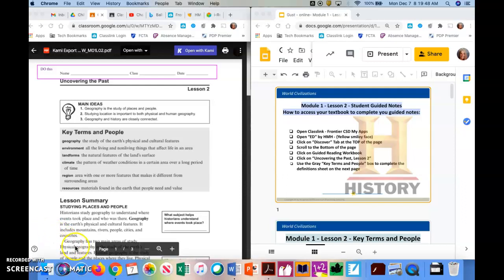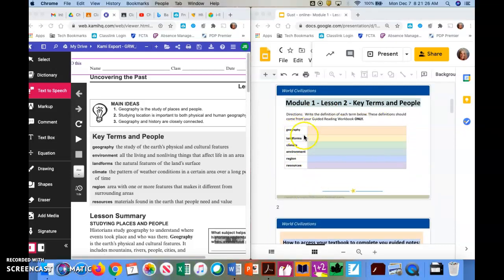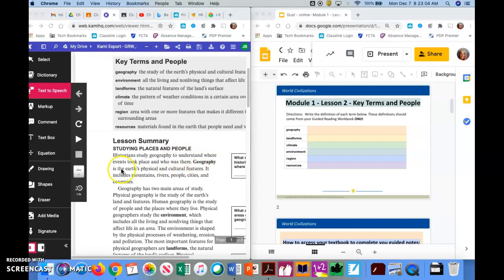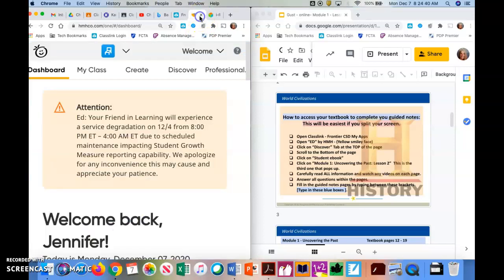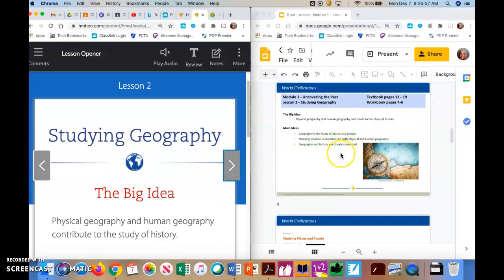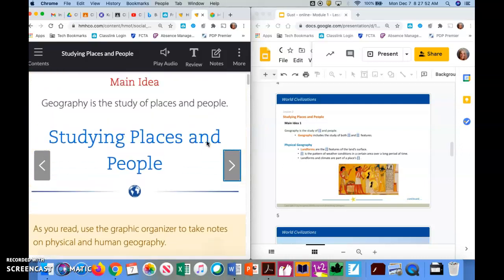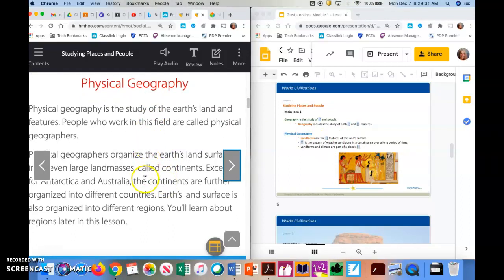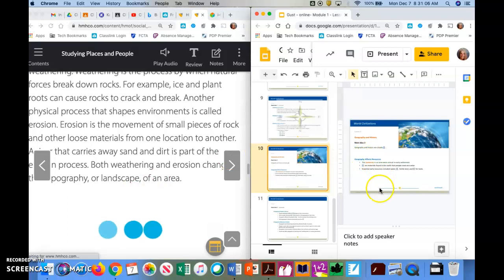Module 1 Lesson 2